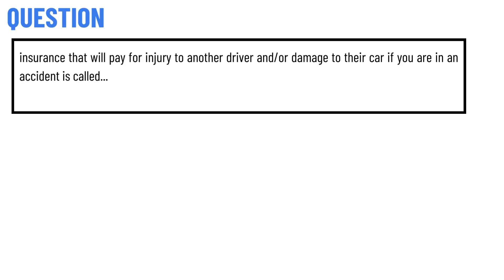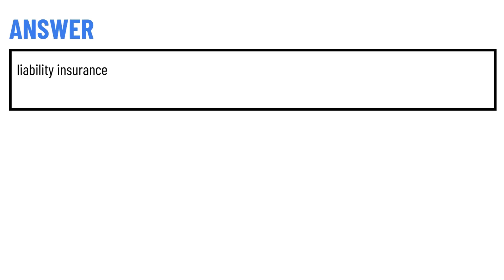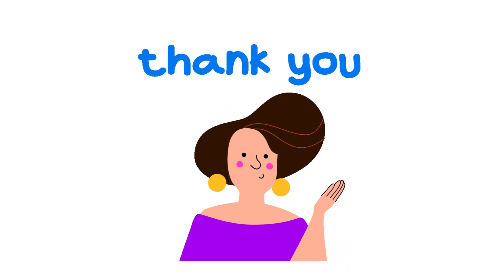insurance that will pay for injury to another driver and/or damage to their car if you are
insurance that will pay for injury to another driver and/or damage to their car if you are in an accident is called...